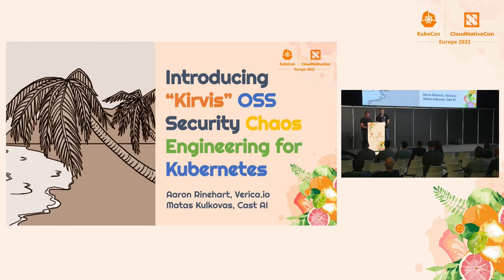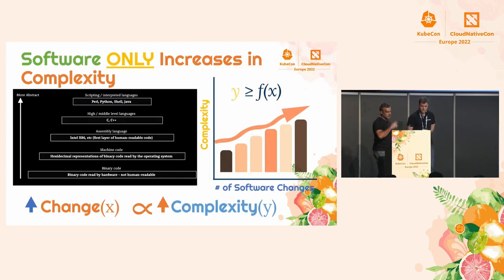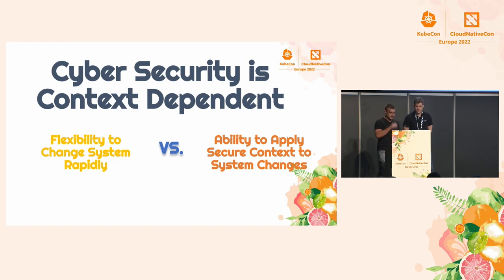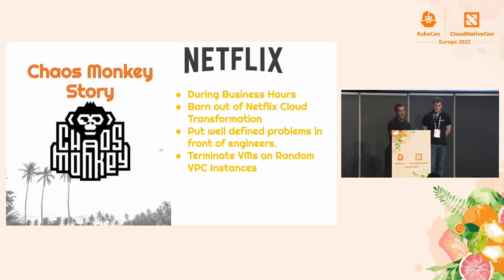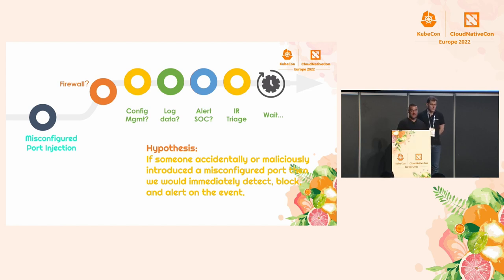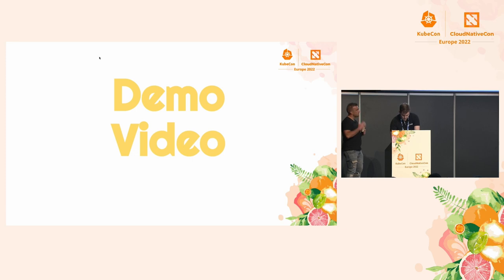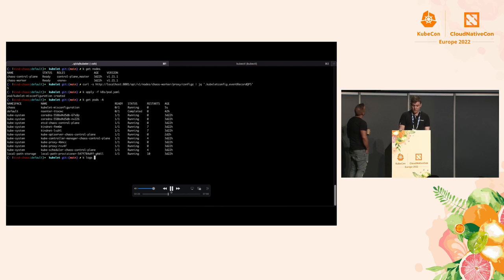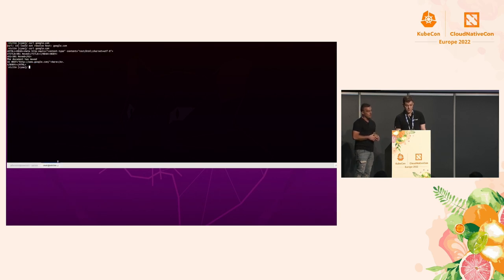Komrade: an Open-Source Security Chaos Engineering (SCE) Tool for... Aaron Rinehart & Matas Kulkovas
Komrade: an Open-Source Security Chaos Engineering (SCE) Tool for K8s - Aaron Rinehart, Verica.io & Matas Kulkovas, Cast.ai

Security Chaos Engineering (SCE) is an emerging discipline that serves as a foundation for proactively discovering system weaknesses before they become an opportunity for a malicious actor. The goal of SCE experiments is to move security toward continuous recalibration and increased confidence by deriving a more realistic understanding of how well security practices perform under expected conditions. This new technique of instrumentation proactively injects security turbulent conditions or faults into systems to determine the conditions by which our security will fail so that we can fix it before it causes customer pain. During this session, the speakers will dive into SCE as a discipline as well as showcase a demo of 'komrade', the 1st Open-Source Tool for running SCE experiments on Kubernetes.